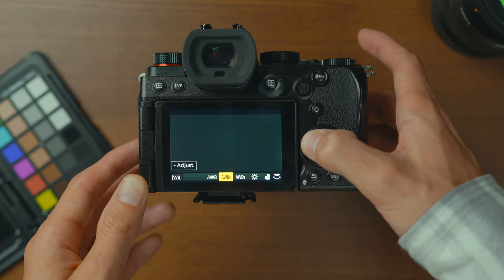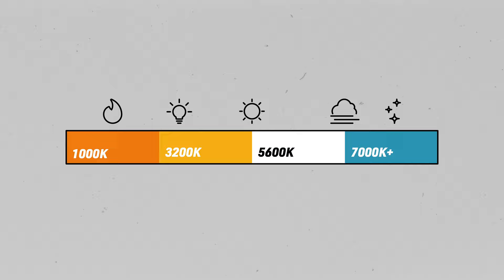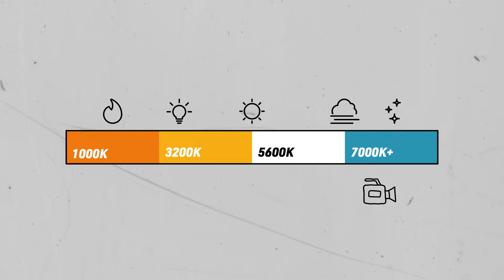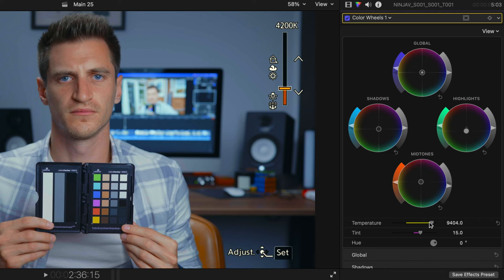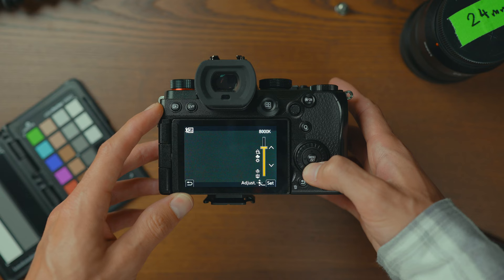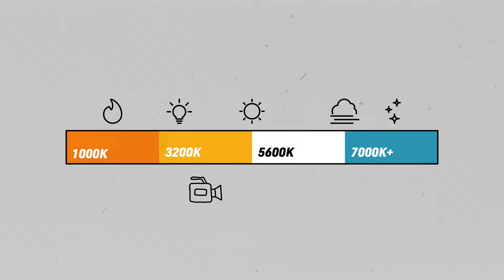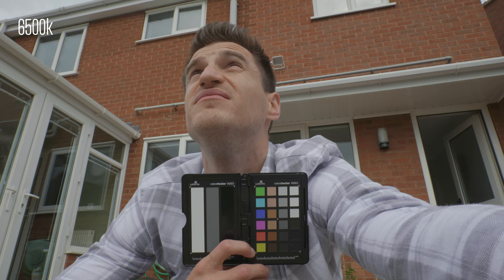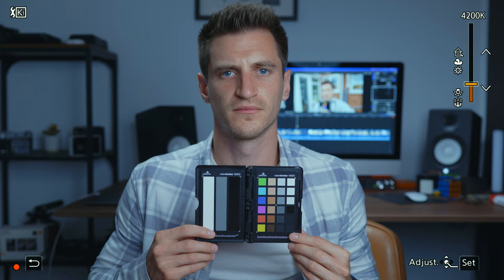5 WHITE BALANCE MISTAKES Videographers Make & How to AVOID THEM!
How to set your WHITE BALANCE for video. Whatever situation you find yourself in, the tips in this video will give you more confidence in setting your white balance. It can be daunting at first to step out of Auto Mode but if you avoid these 5 white balance mistakes, you can't go wrong!

🎬 Upgrade your colour grading skills

BEFORE you set your white balance, though, make sure you follow the steps in this video to get even better looking shots

If you’ve already done this and want some tips on colour grading, check this video out

White and Grey Card
Colour Checker